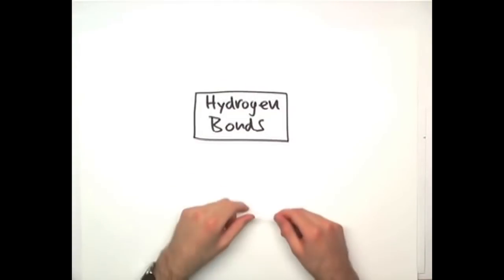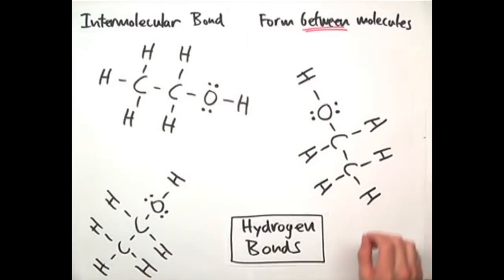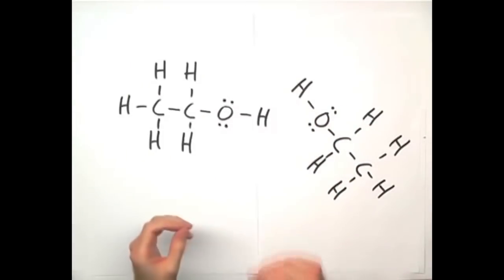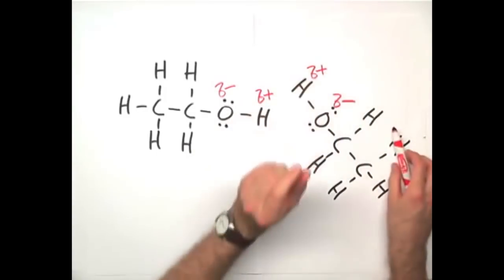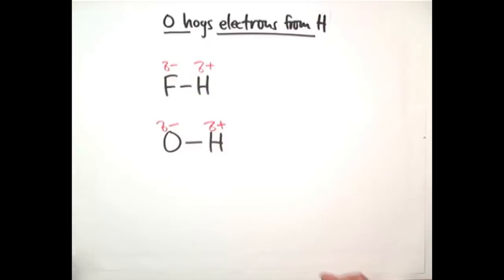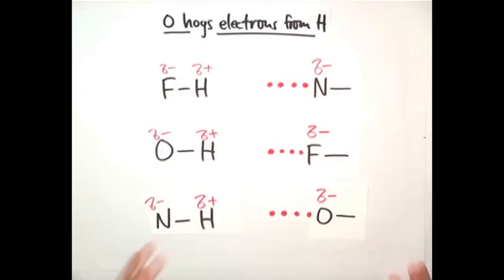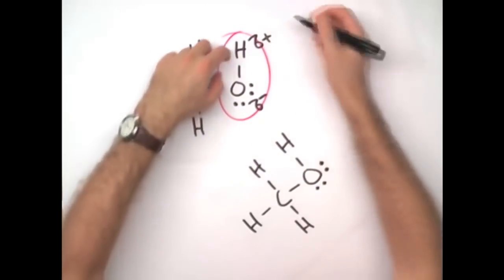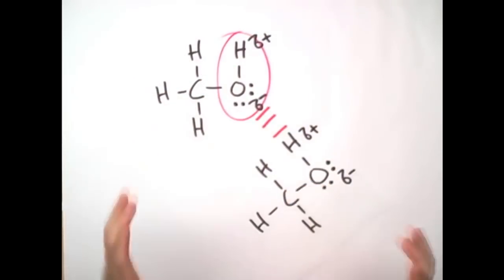Intermolecular Forces H bonds